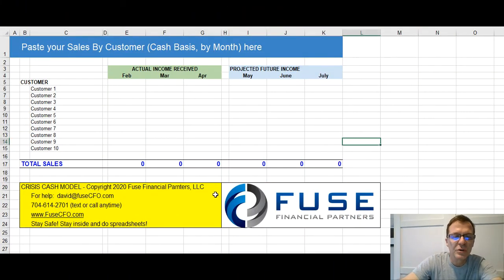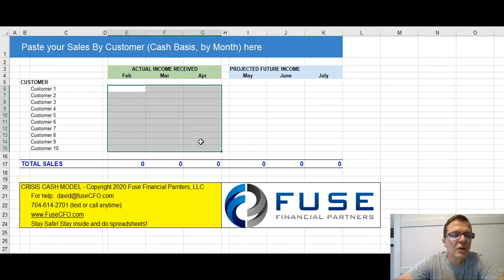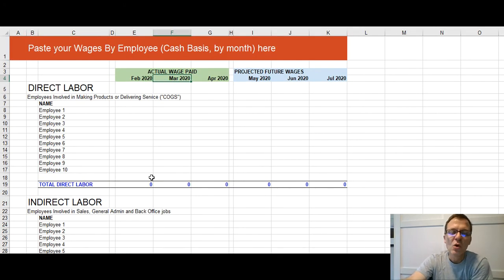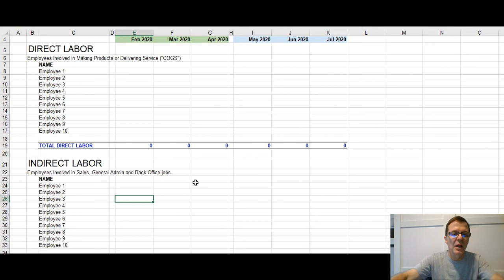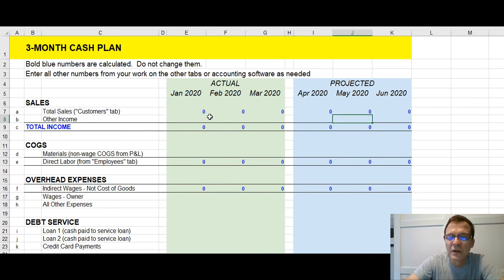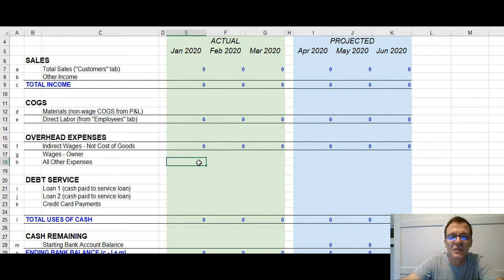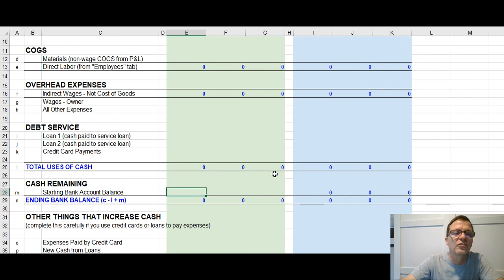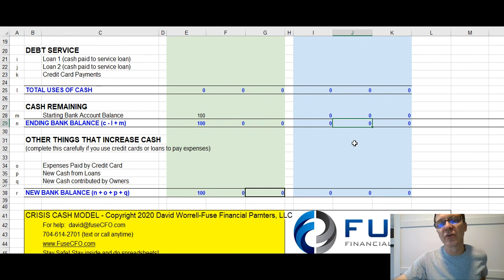Crisis Cashflow Planning Spreadsheet Tutorial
Here is a tutorial from David Worrell for the Crisis Cashflow Spreadsheet you downloaded